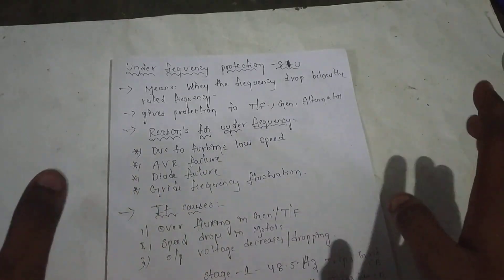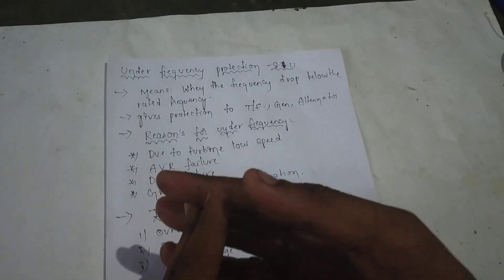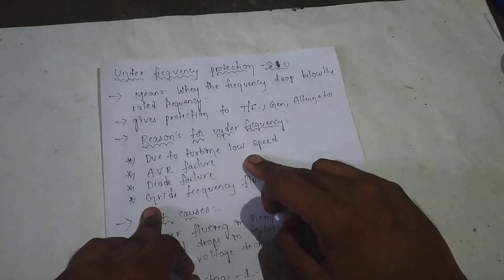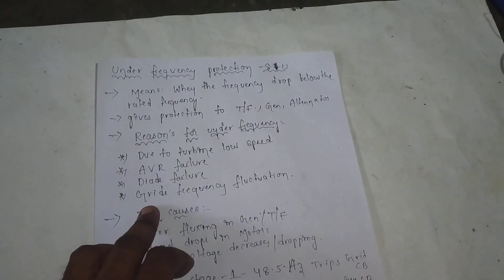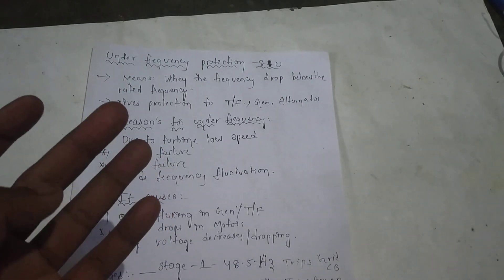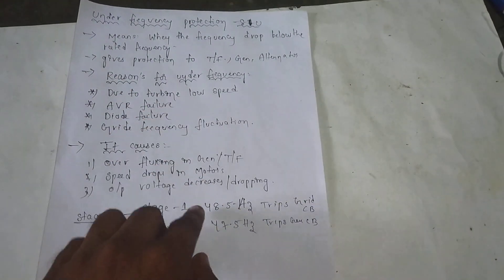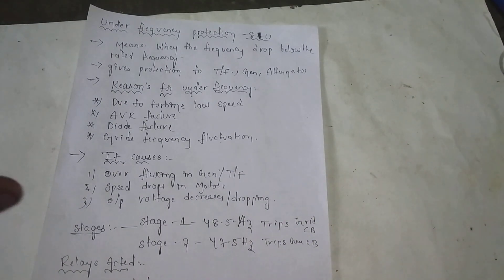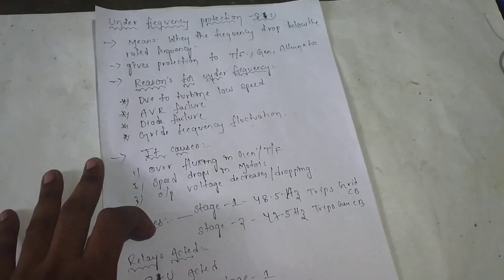Under frequency protection relay for alternator generator transformer in Telugu 2019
Hi friends in this video u will learn about Under frequency protection relay for alternator generator transformer in Telugu 2019